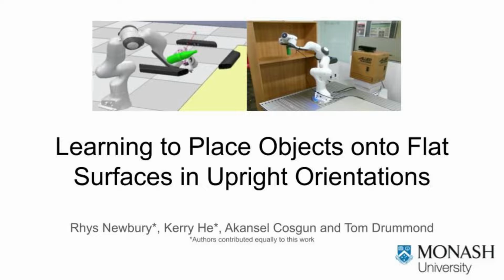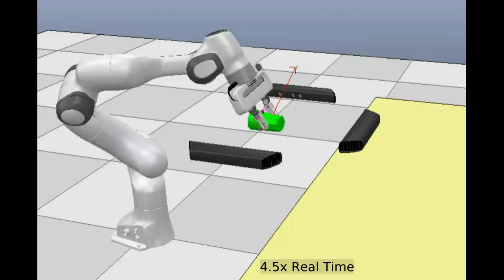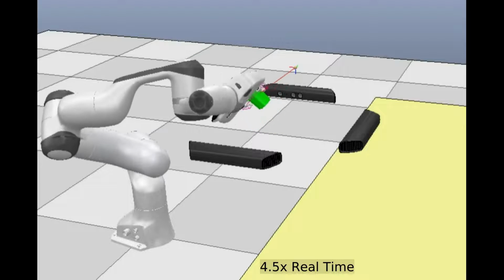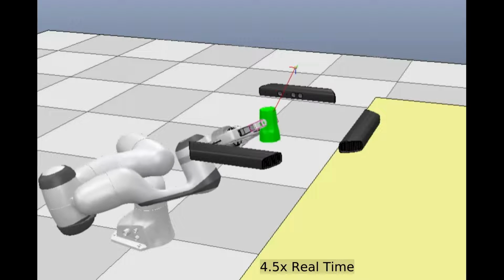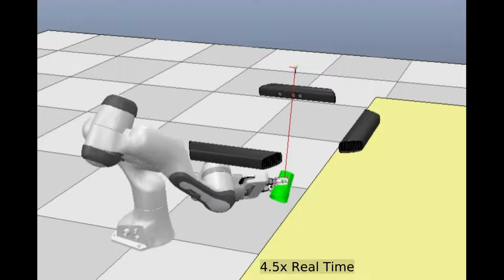Learning to Place Objects Onto Flat Surfaces in Upright Orientations